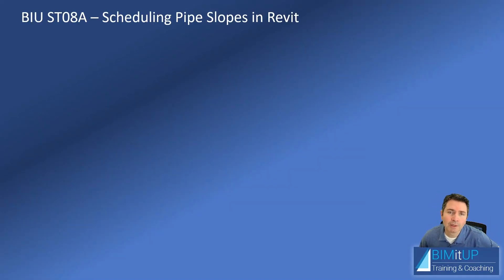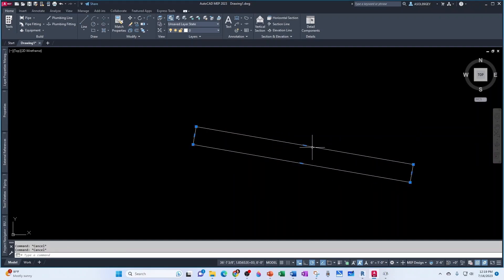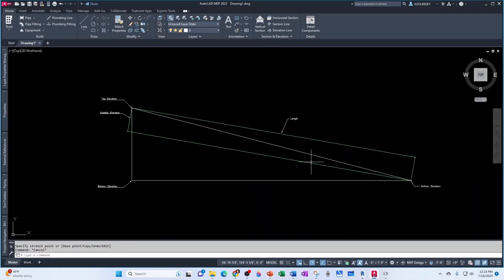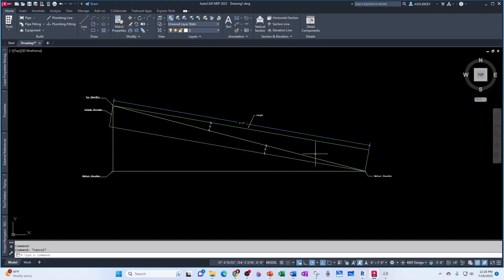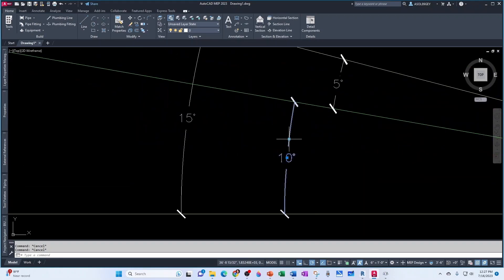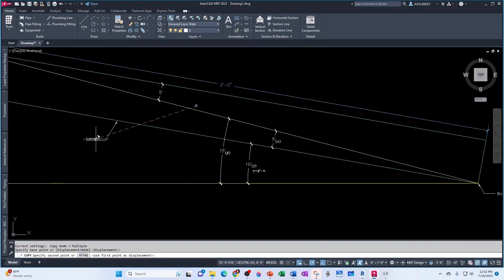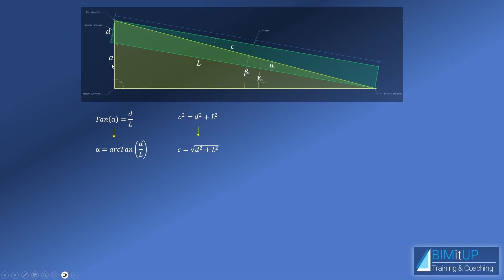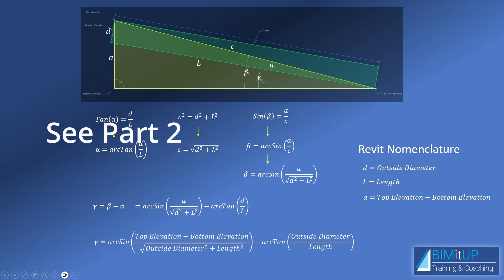How to Schedule Pipe Slopes in Revit Part 1 Geometric Analysis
In this video tutorial, I will show you How to schedule slopes in Revit MEP. This is Part 1: Geometric Analysis

Series:
BIU ST00: Automating Storm Design in Revit - 00 Series Intro
BIU ST01: Automating Storm Design in Revit - 01 Roof Drain Family and Parameters
BIU ST02: Automating Storm Design in Revit - 02 Connector Settings
BIU ST03: Automating Storm Design in Revit - 03 Roof Drain Tag
BIU ST04: Automating Storm Design in Revit - 04 RWL Piping System
BIU ST05: Automating Storm Design in Revit - 05 RWL Pipe Tag
BIU ST06: Automating Storm Design in Revit - 06 Roof Drain Schedule
BIU ST07: Automating Storm Design in Revit - 07 Storm Pipe Schedule
BIU ST08: Scheduling Slopes in Revit Part 1 Geometric Analysis
BIU ST09: Scheduling Slopes in Revit Part 2 Building the Schedule